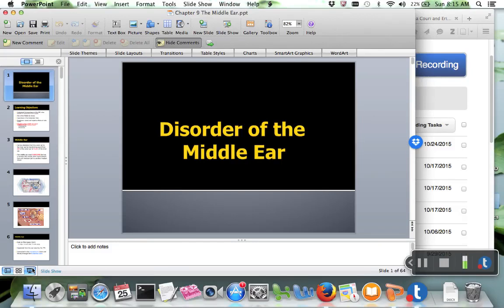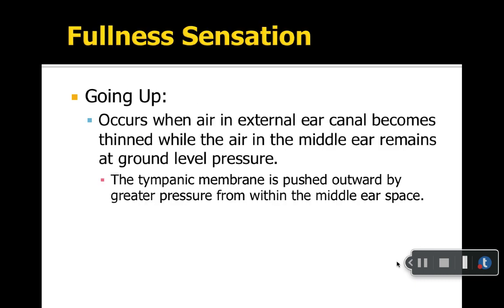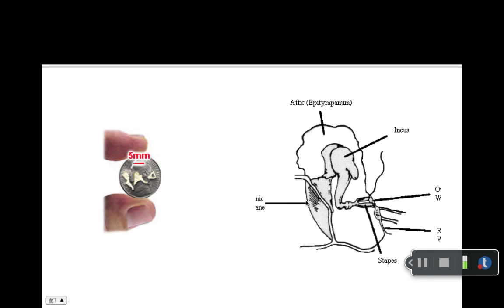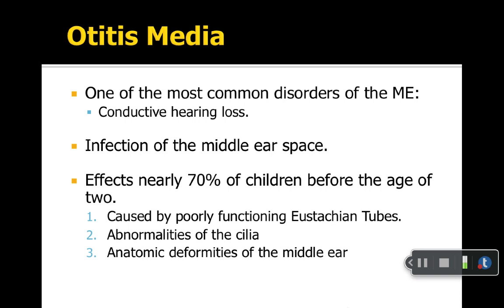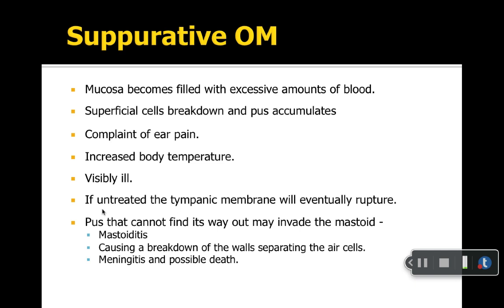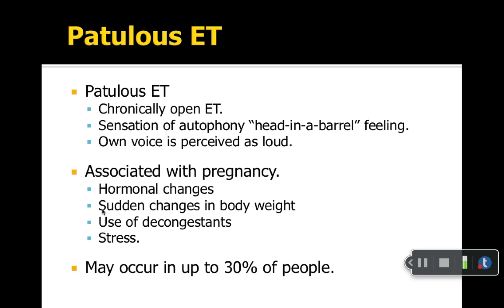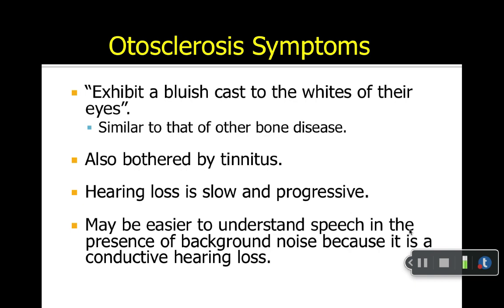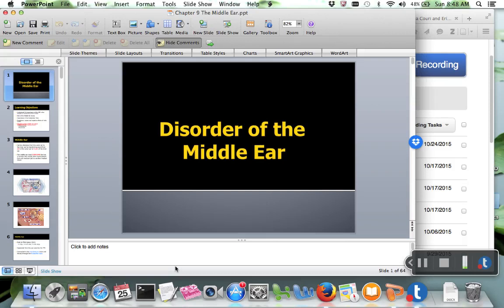Chapter 9: Disorders of the Middle Ear